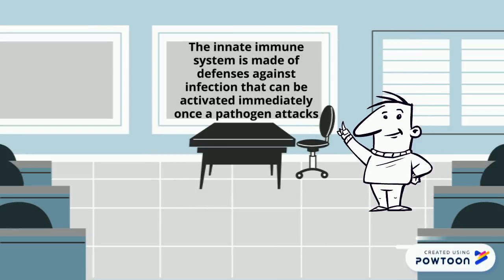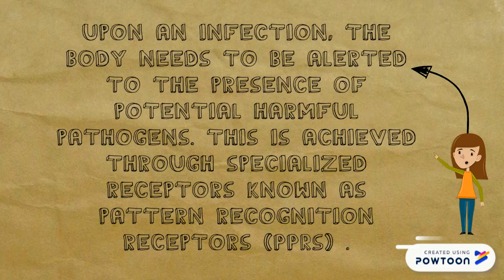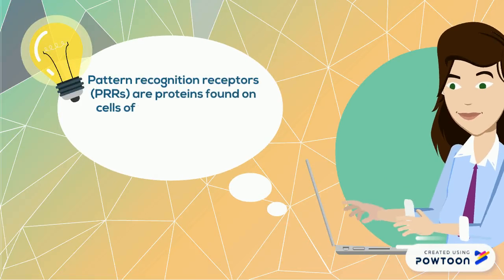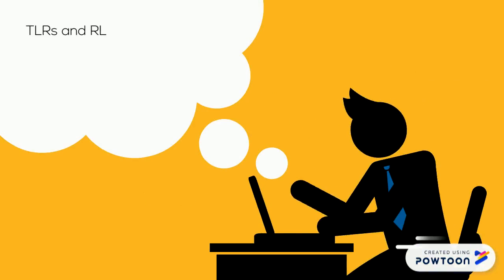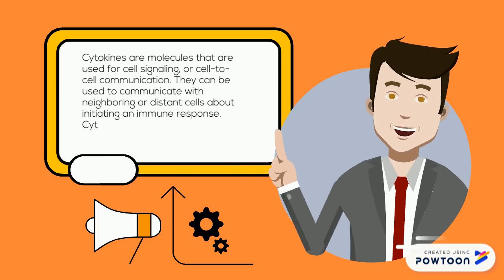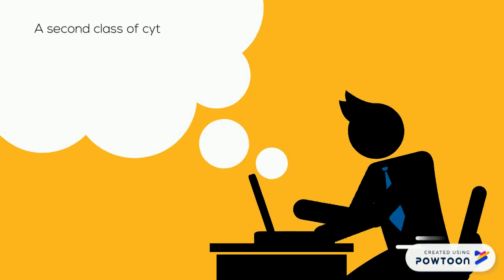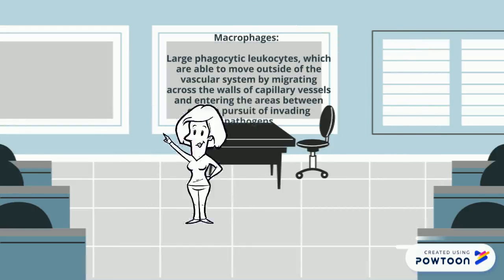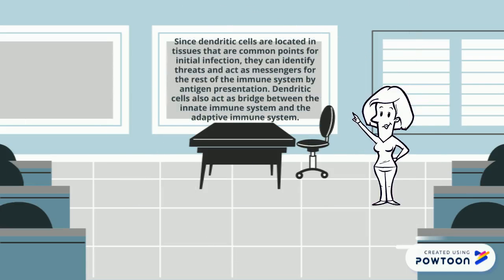The Innate Immune Response